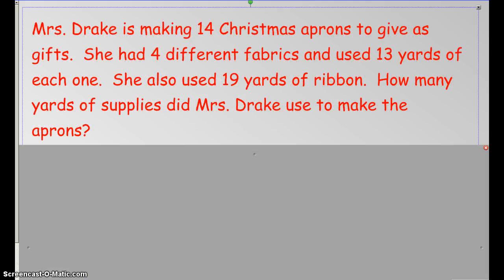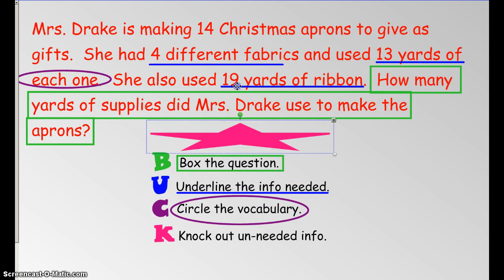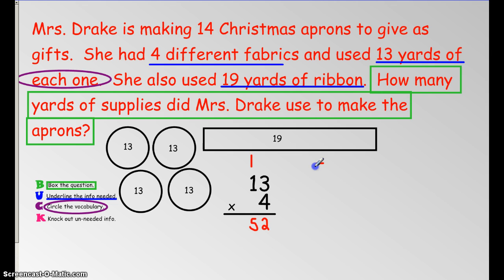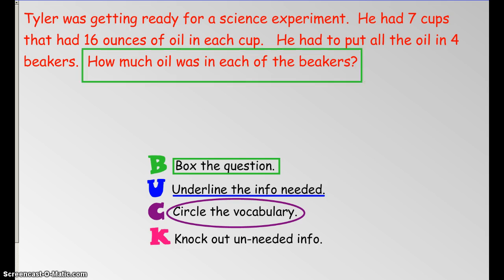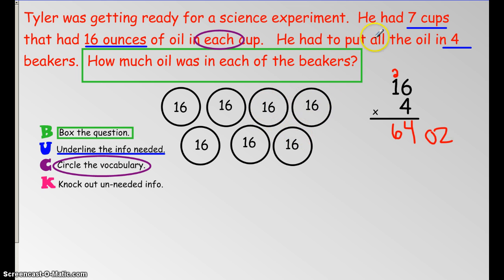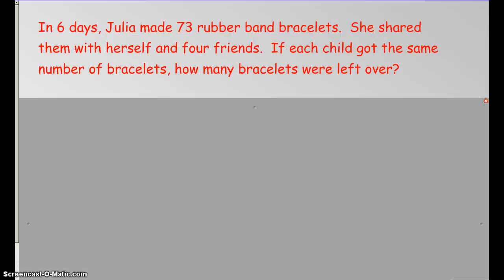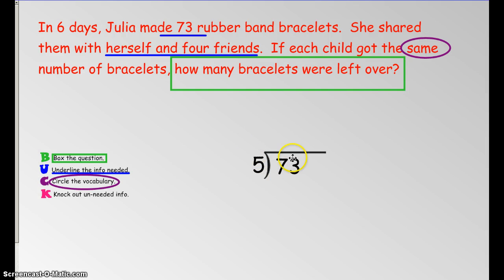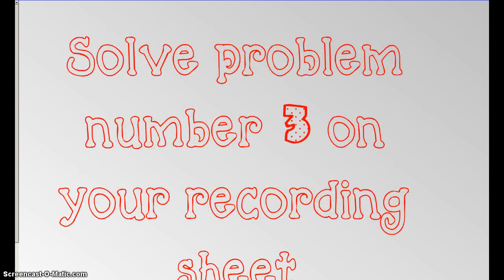Word Problem Flipped Video